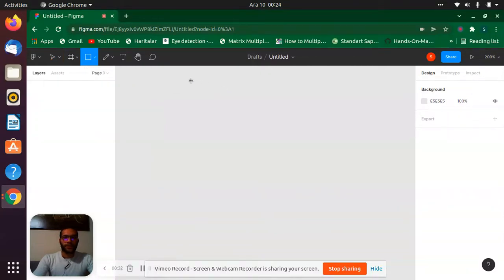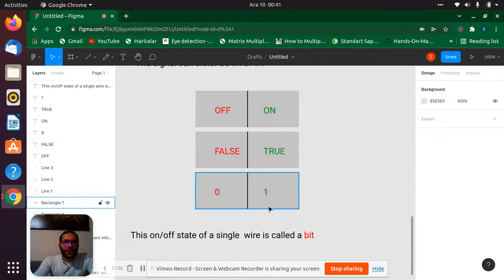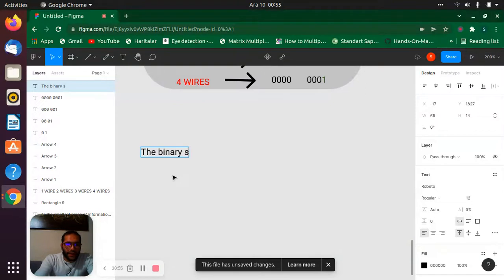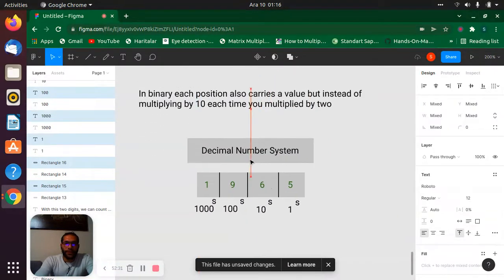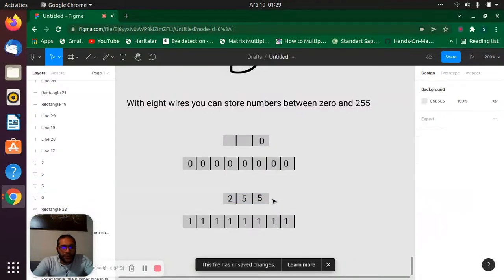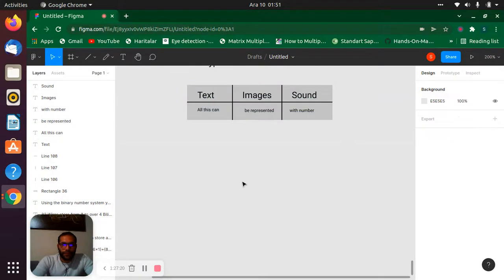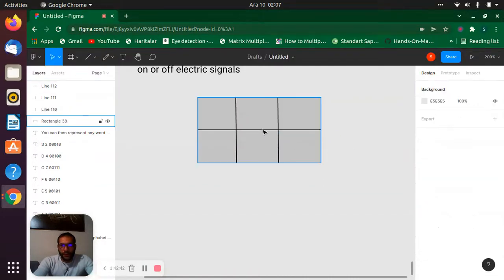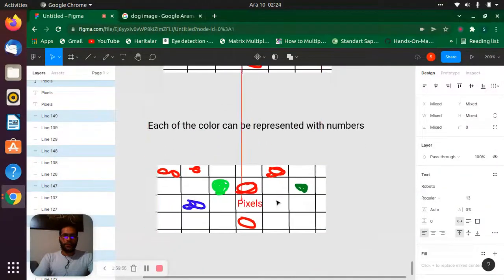Digital Information - 1.1 (Bits and Bytes)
How do computers represent data?
Binary & Data
Bits (binary digits)
Bytes